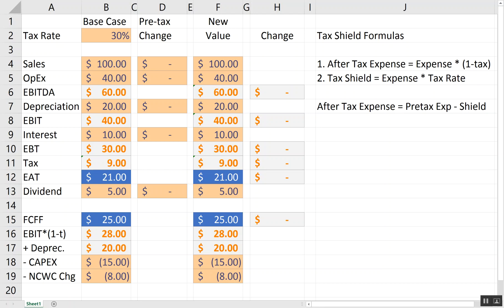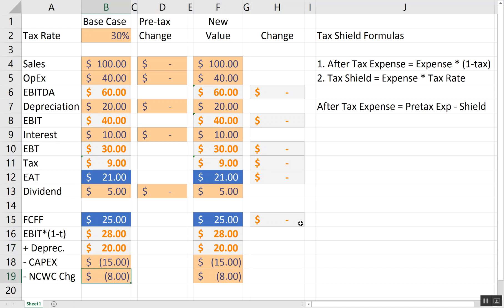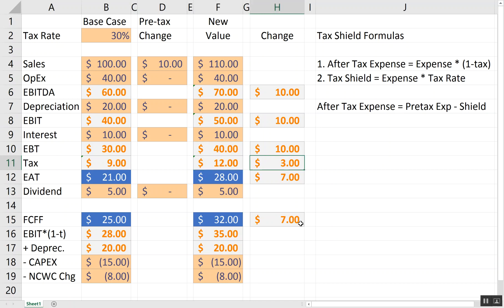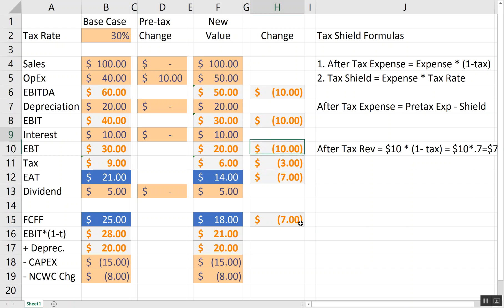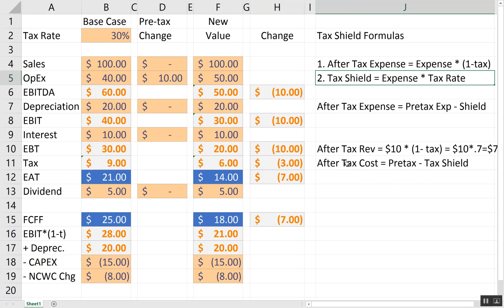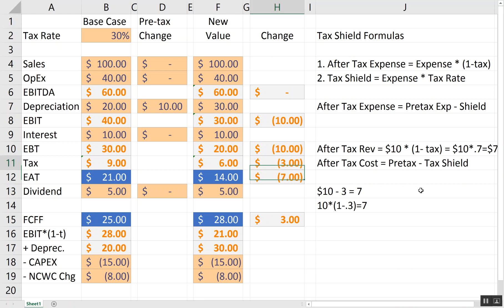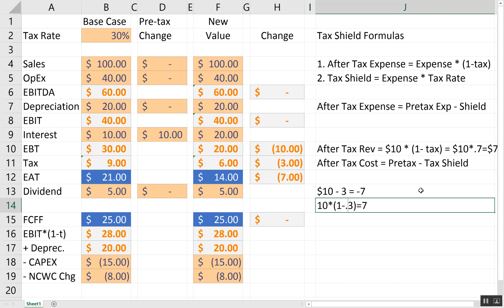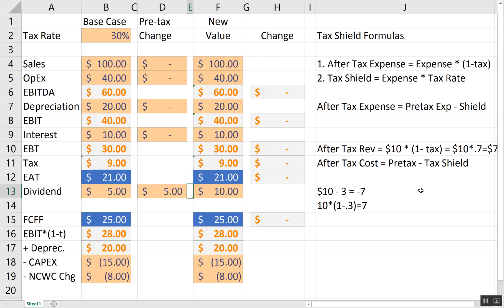FINANCECORE Tax Shields Explained